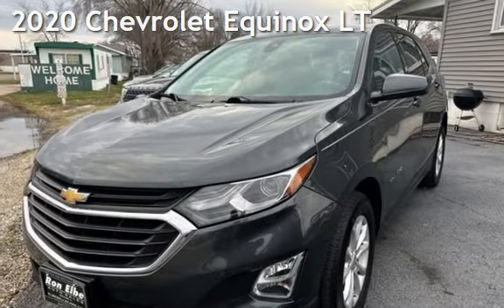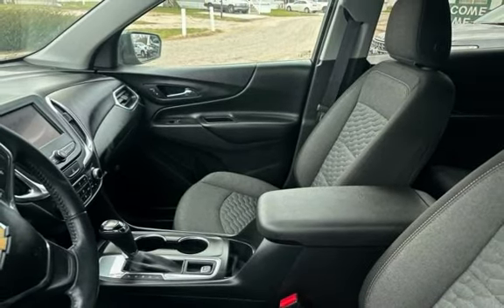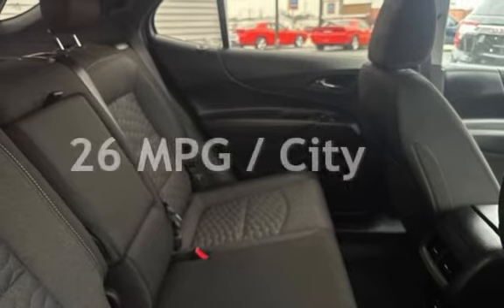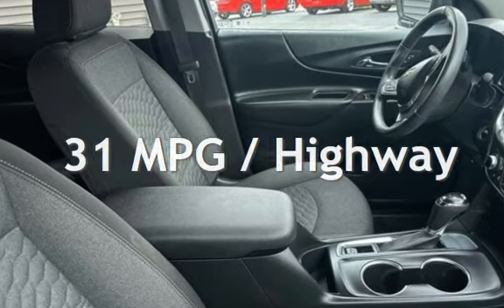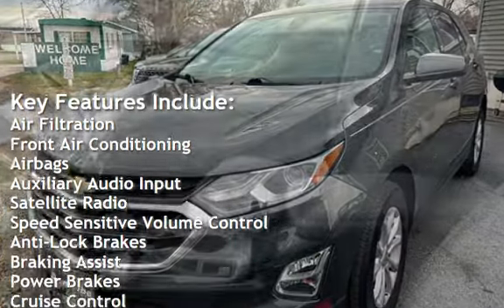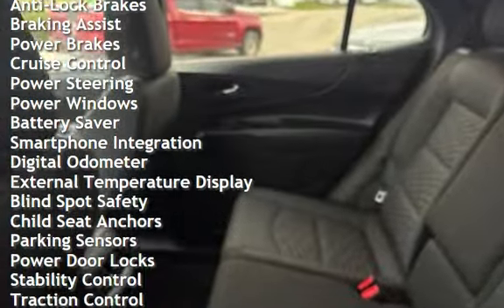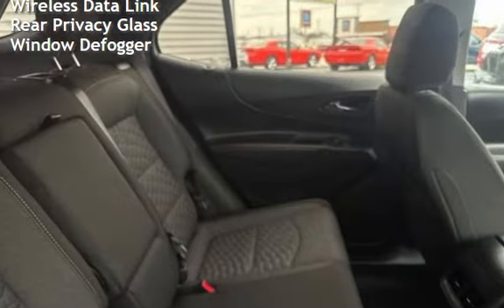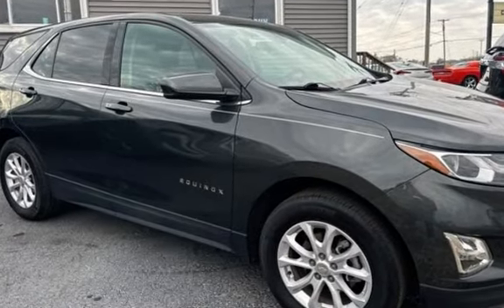2020 Chevrolet Equinox LT for sale in Macomb, IL